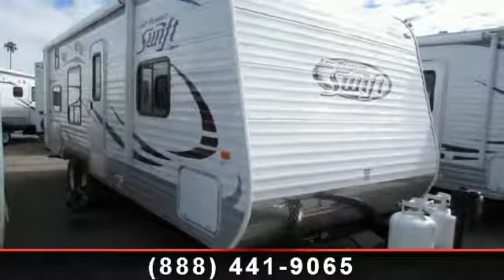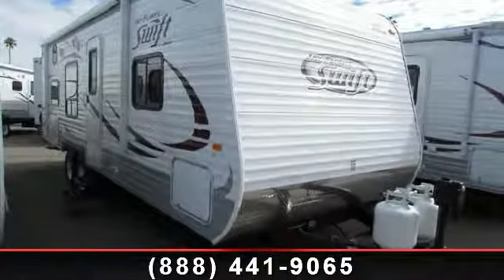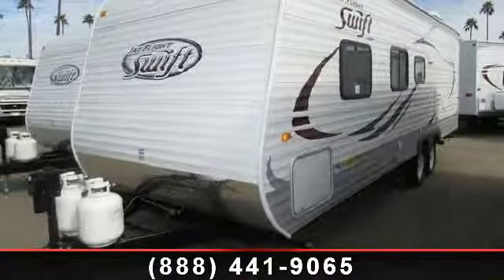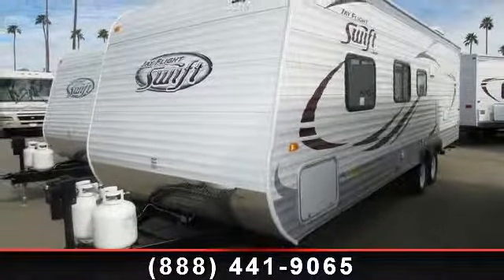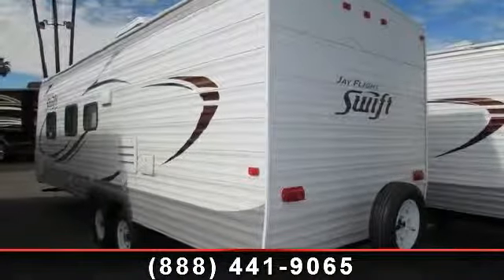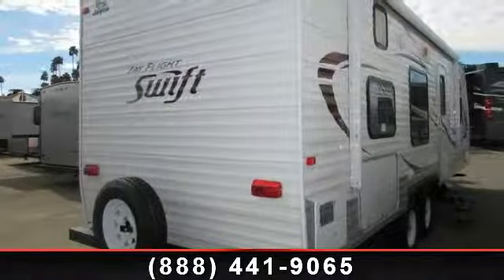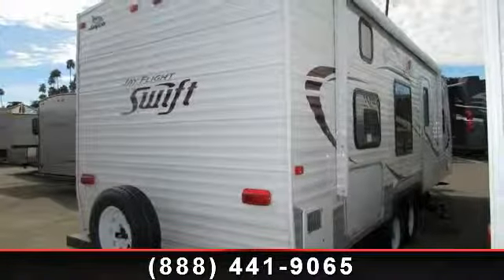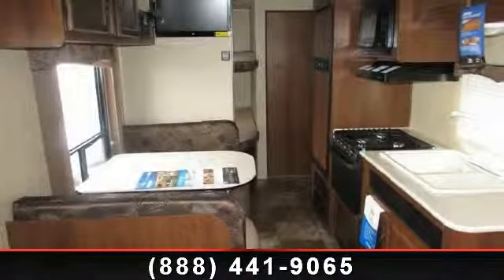2014 Jayco JAY FLIGHT SWIFT - Camping World of Bakersfield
For Sale in: Bakersfield, CA

 Bunk Over Double Bed, Chill n\' Stor, Convenience Package, Customer Value Pkg w/13,500 BTU A/C, Enclosed Underbelly, Power Package, Technology Package,